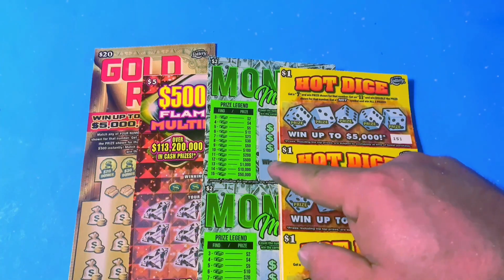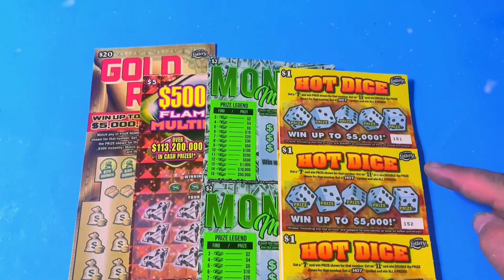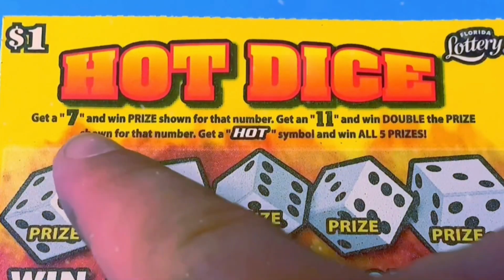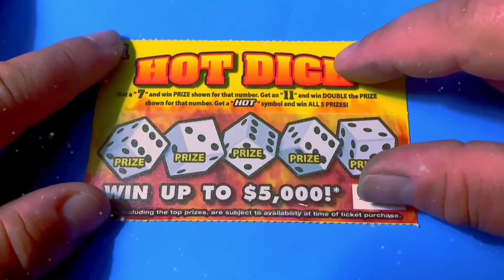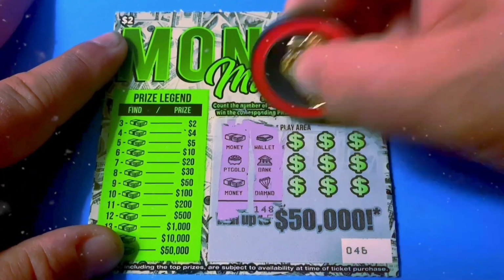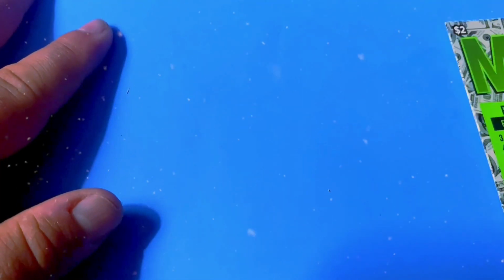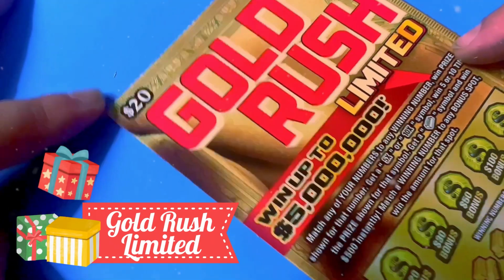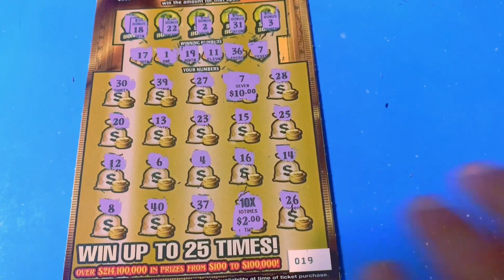PLAYING SOME OLDSKOOL TICKETS!! NOBODY PLAYS THEM! WHY? 🤷‍♂️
Watch Tater scratch $70 worth of tickets from the Florida Lottery.

(10) $1 Hot Dice
(10) $2 Money Match
(4) $5 Flamingo Multiplier
(1) $20 Gold Rush Limited

Send Spud Mail to:

St. Pete, FL
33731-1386